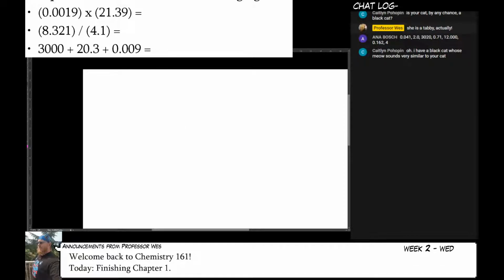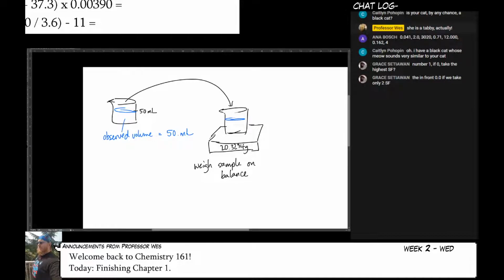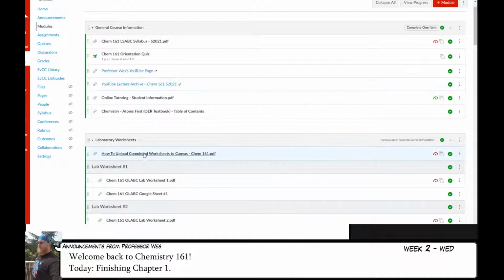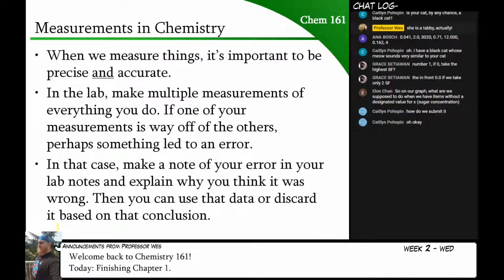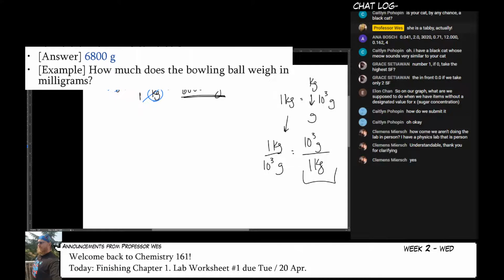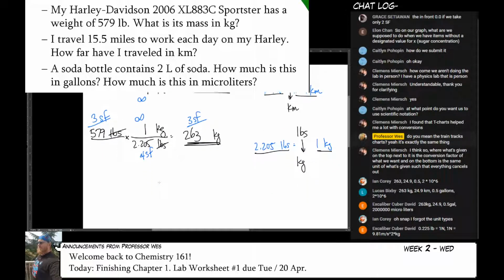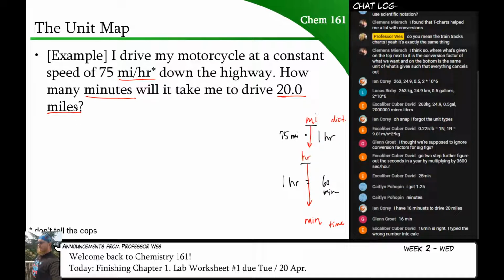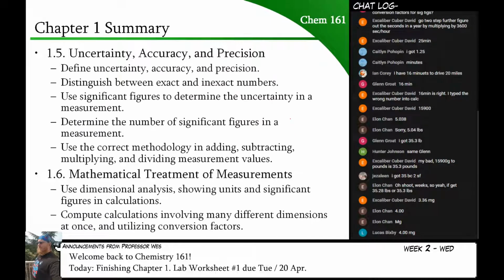Chem 161 S2021 - Week 2 / Wed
Section 1.5: Uncertainty, Accuracy, and Precision (continued)
Section 1.6: Mathematical Treatment of Measurements

A discussion of Lab Worksheet #1 is given at the start of the video.